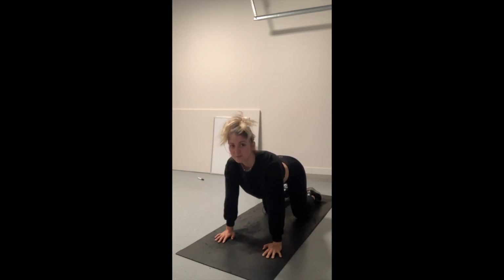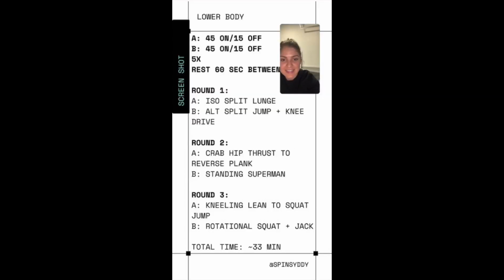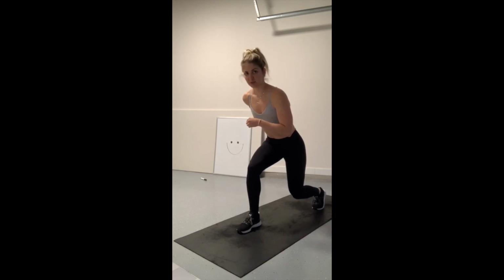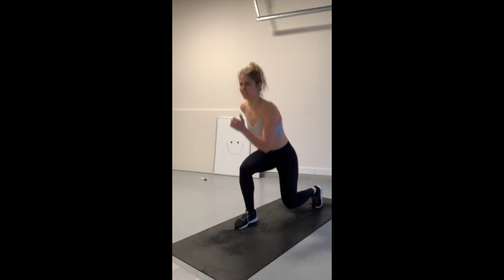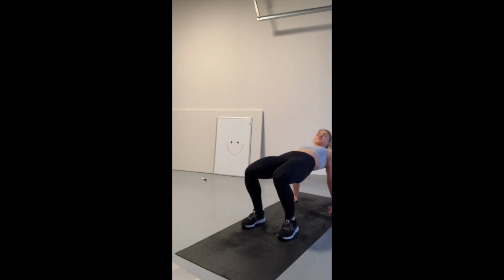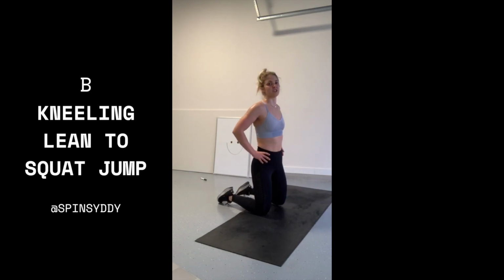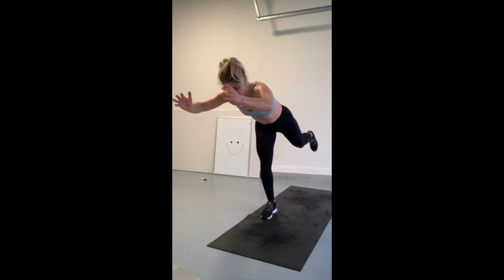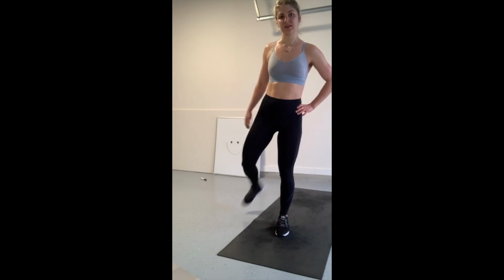INTENSE Lower Body Workout At Home | No Equipment, Bodyweight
Today's workout has a good mix of slow isolated movements + higher intensity to get that lower body fired up and sore for a few days. Functional, sweaty, effective, definitely a must do. Hope y'all enjoy!

~ All workouts last anywhere from 30-35 minutes without the warmup~

JOIN ME on Instagram Monday - Friday at 6:30am for the in real time workout and to see what the theme is for the following day/week!

EQUIPMENT: Dumbbells optional
WARMUP  [0:32]
EXPLANATION [8:51]
WORKOUT [13:27]